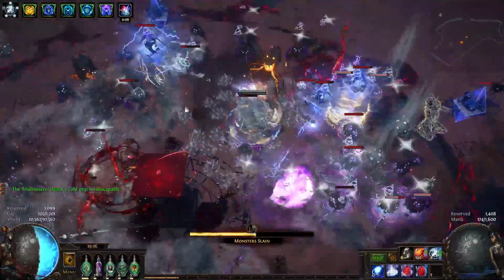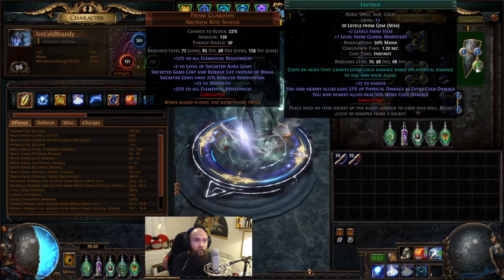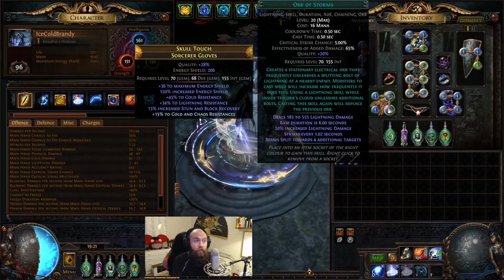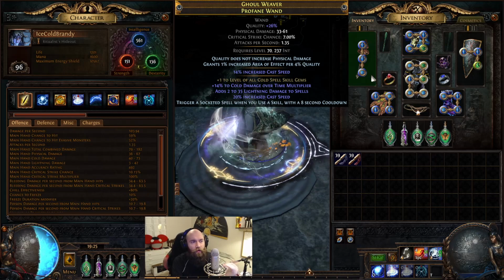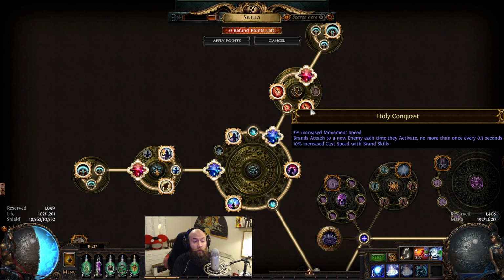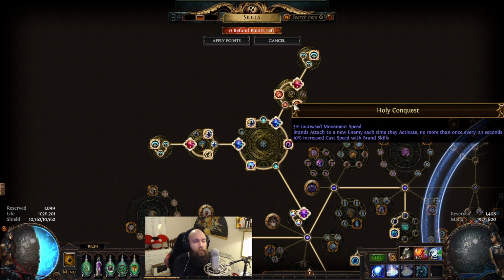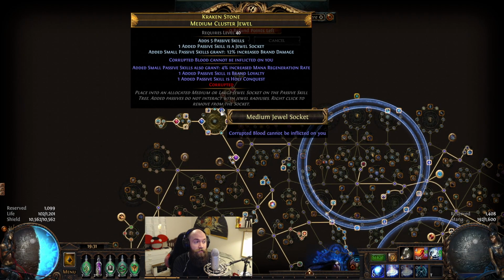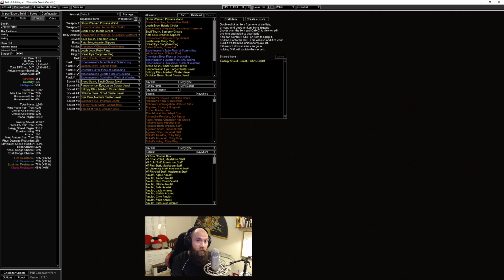Wintertide Brand my new favorite Cold DoT! 3.14 Guide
Wintertide Brand has easily become my new favorite Cold DoT in Path of Exile. The range you get over Vortex along side just doing more DPS is so nice and makes the game-play super smooth!

*In the video I say 'Very Large' Thread of Hope it should be 'Large'!

Questions? Ask in the comments or twitch!~
Twitch.tv/DireGray